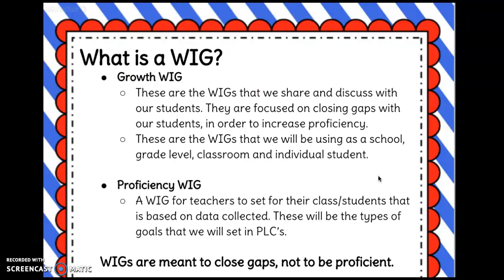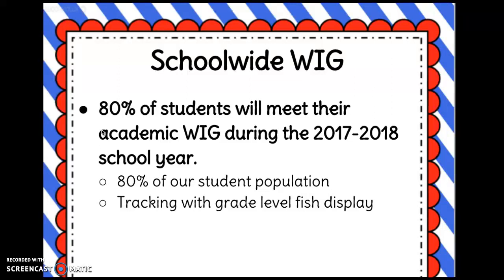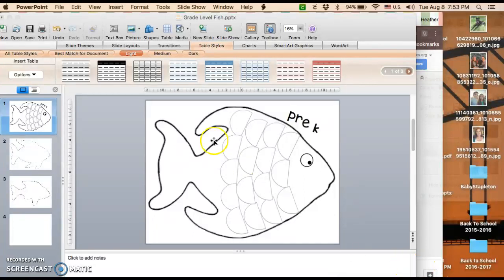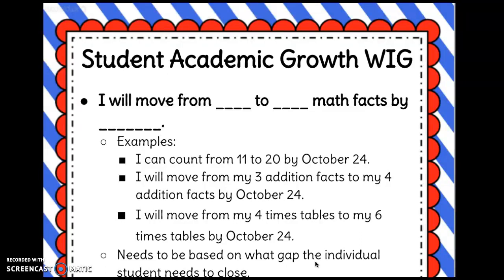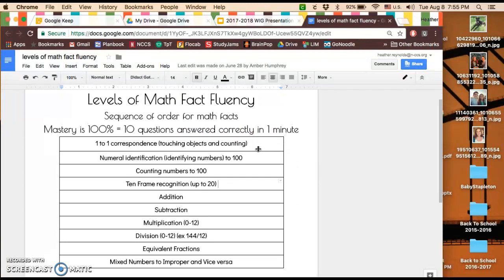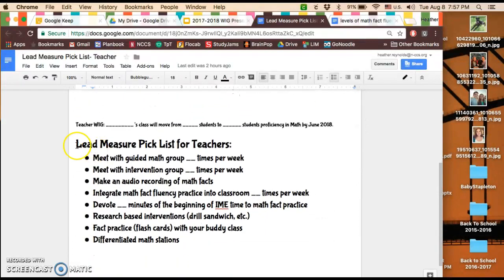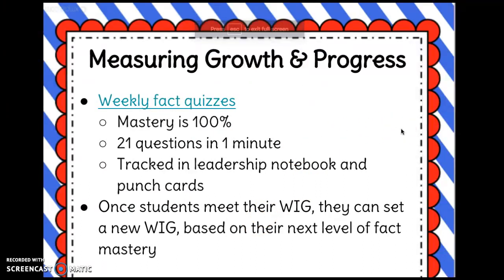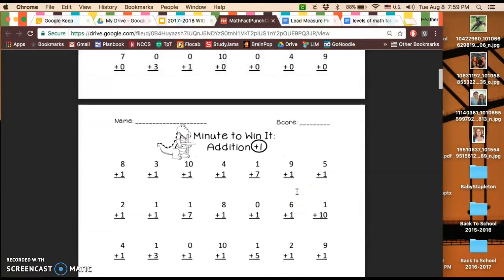South Schoolwide WIG